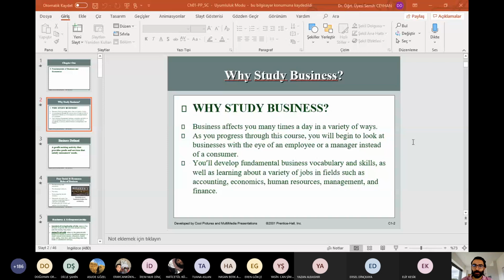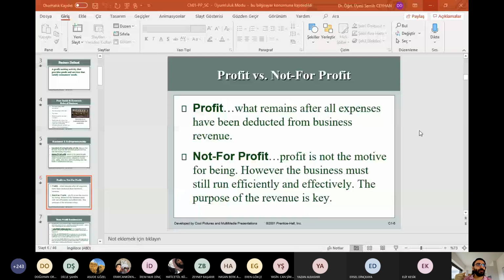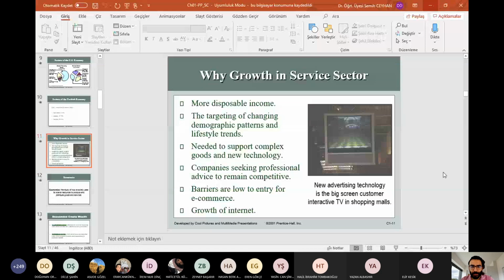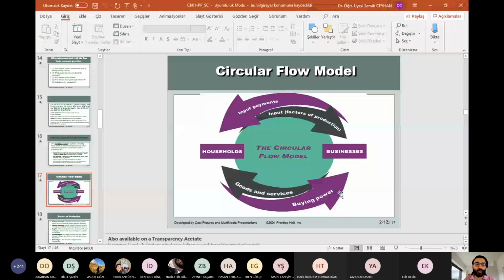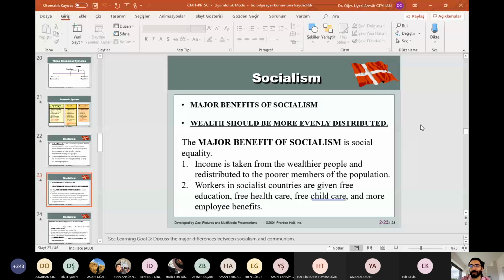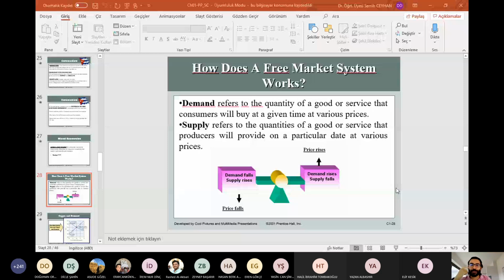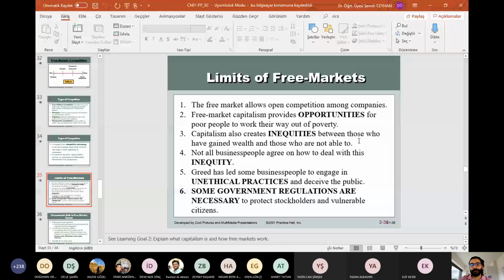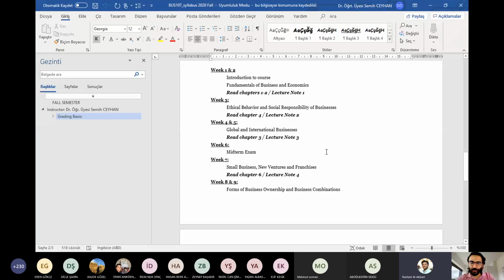BUS107 Introduction to Business 19.10.2020 Lecture Week-2